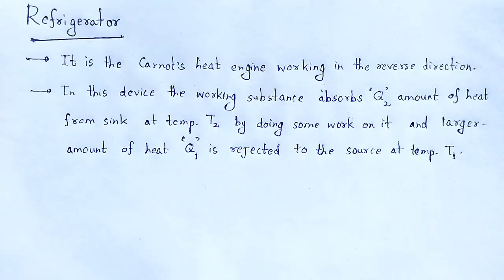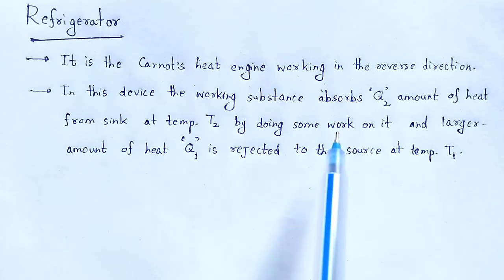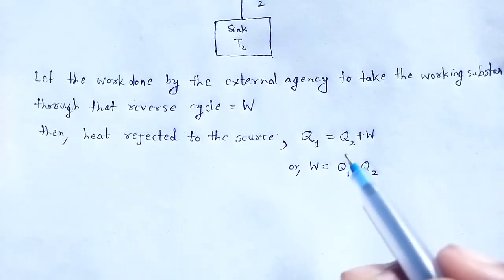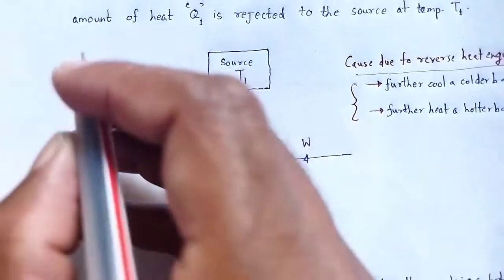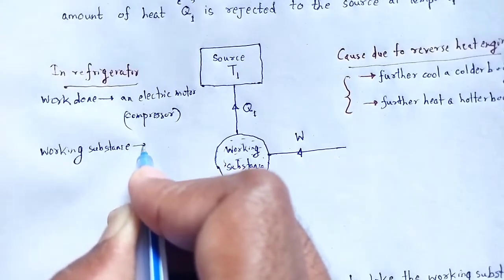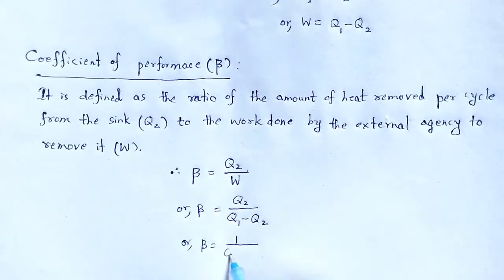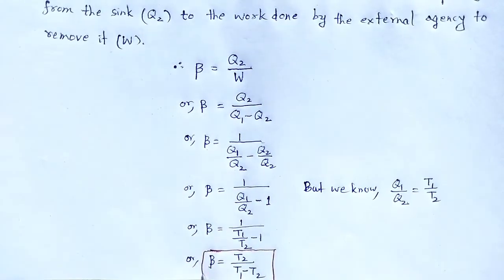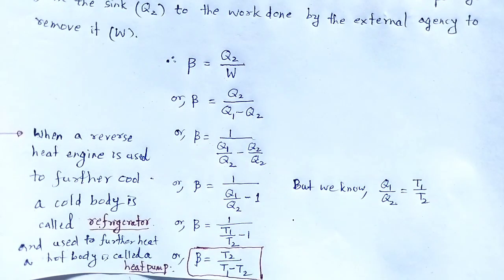THERMAL PHYSICS: Refrigerator and coefficient of performance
In this video we studied about the concept of Refrigerator and coefficient of performance.